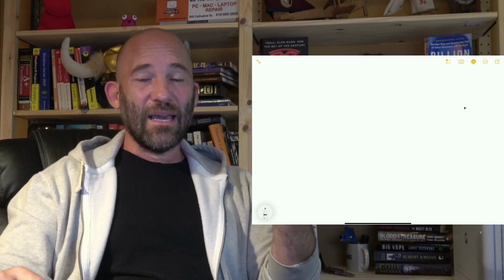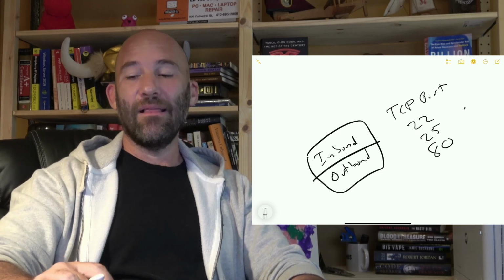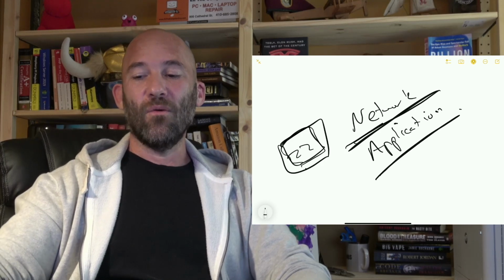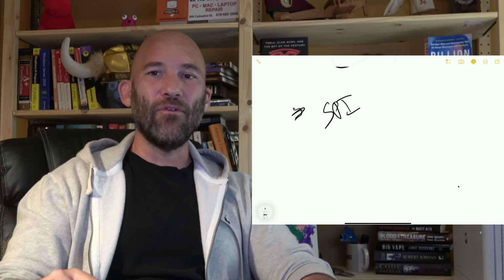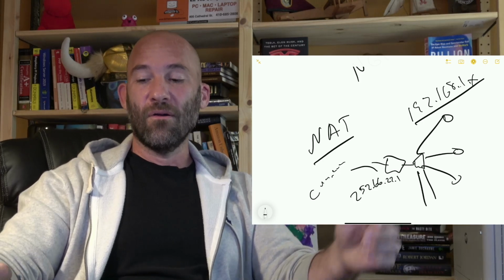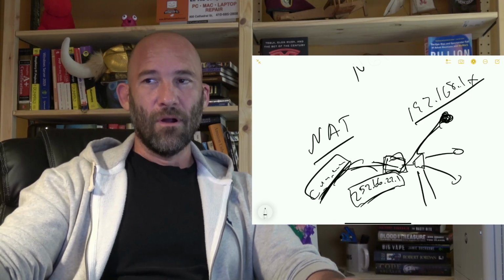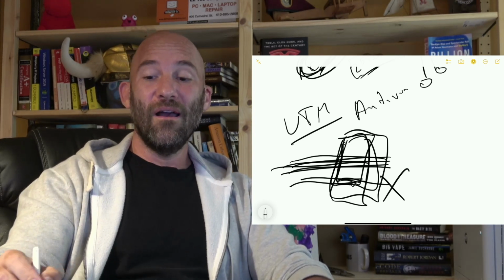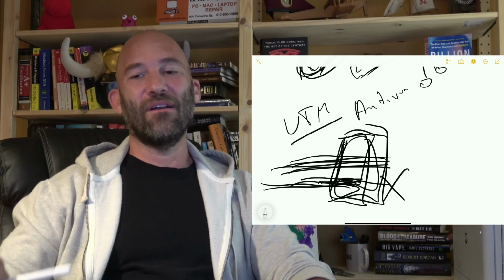What is a Firewall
00:00 Introduction
07:12 Firewall Basics
15:33 Hardware vs Software Firewalls
24:19 Network vs Application Firewalls
29:18 SPI, UTM, NGFW Firewall Types
48:15 Virtual Firewalls
56:18 Final Thoughts